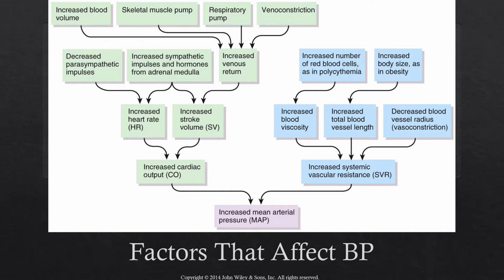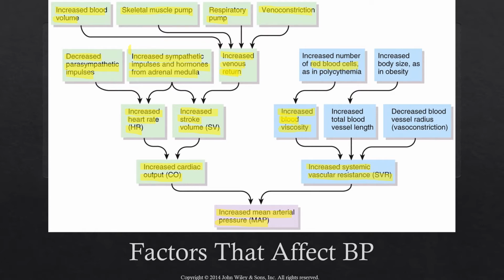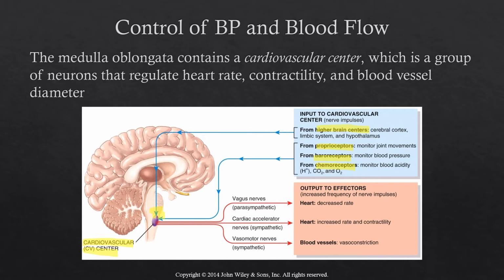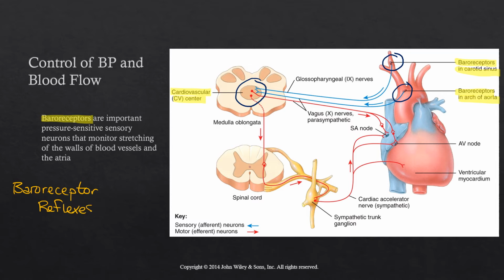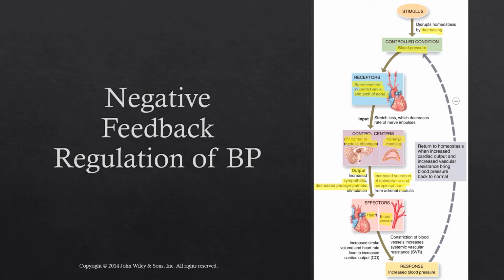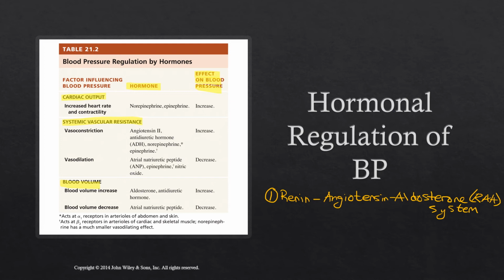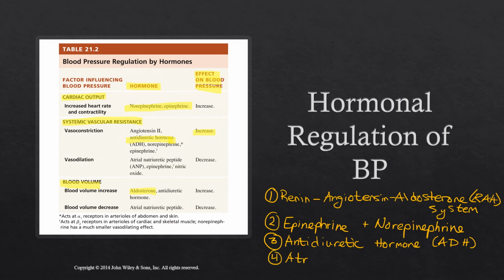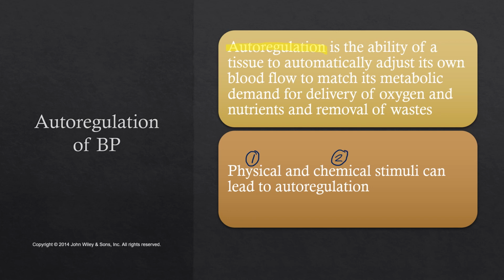Ch. 21, pt. 7 - Blood Pressure